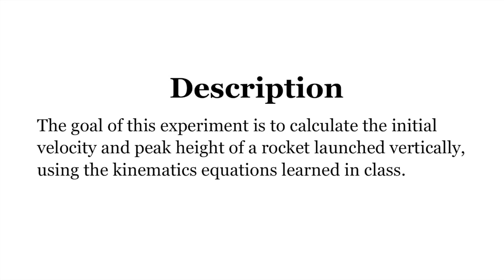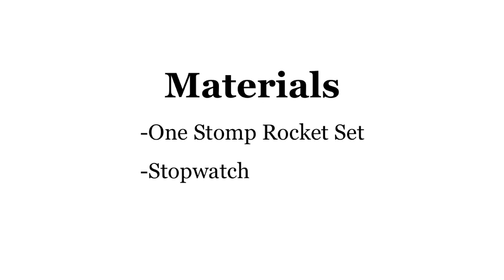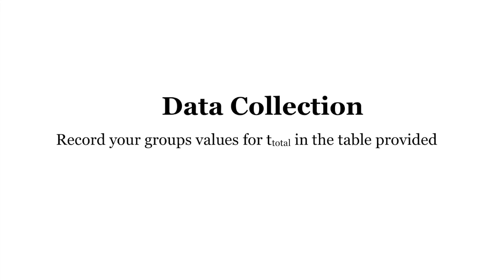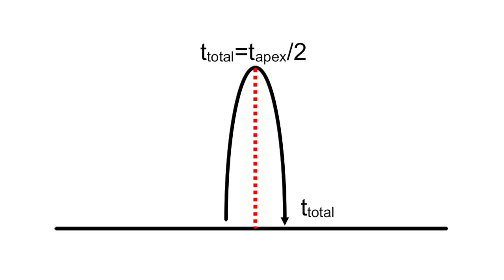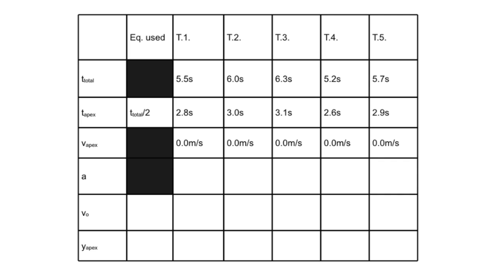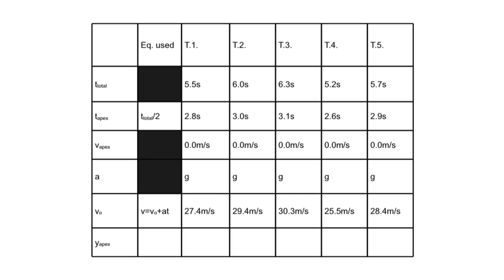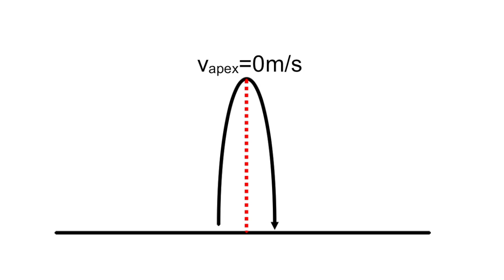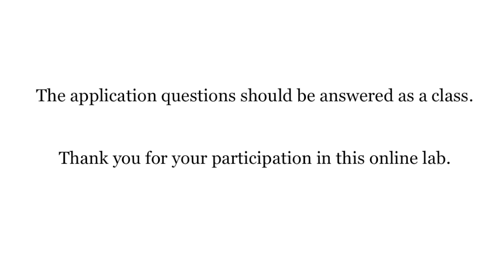PSI Kinematics Stomp Rocket Lab for Teachers